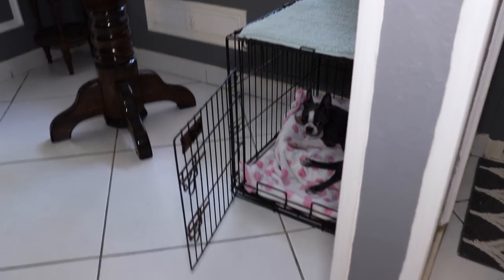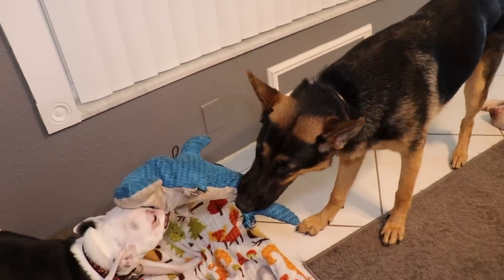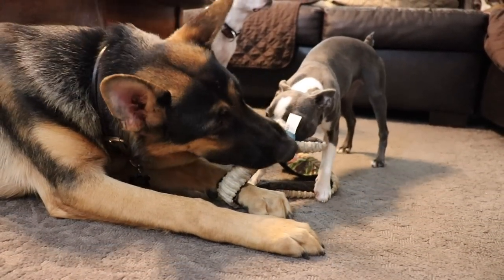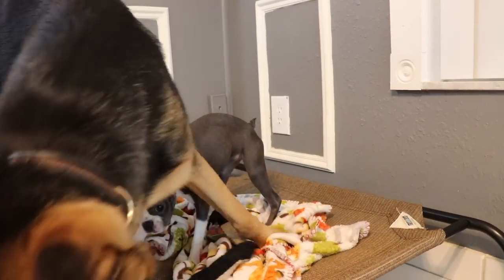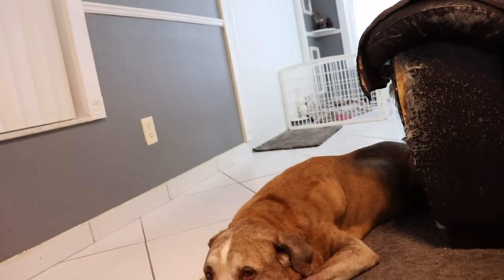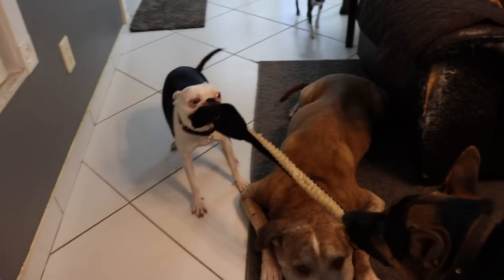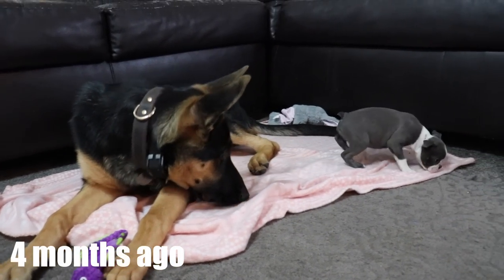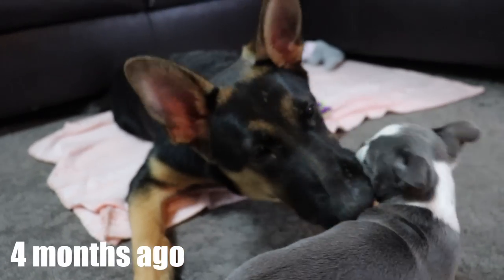Baby Boston Terrier puppy 8 weeks old to 6 months old UPDATE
It's time for Lila the Boston terrier puppy to have her 6 month old update! If you guys haven't seen the original video where we introduced our new boston terrier puppy to our pack of dogs, check that out

4 months later, Lila is 6 months old and we figured it was time to show you how she's doing compared to when she was only 8 weeks old.